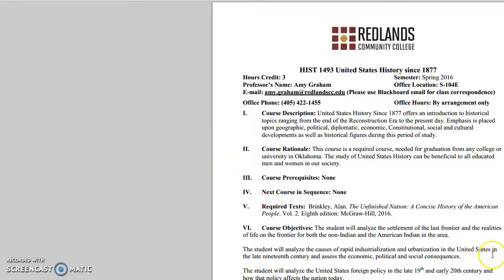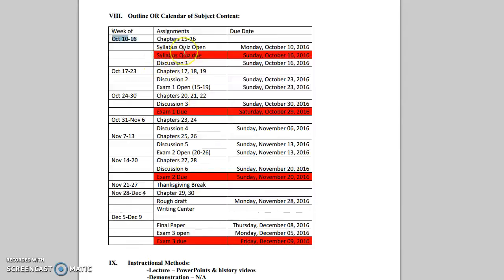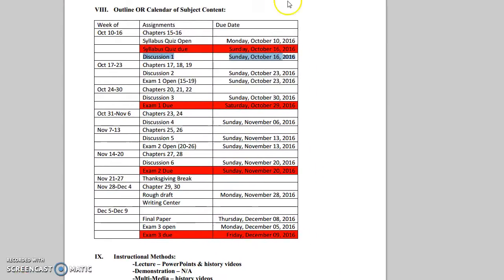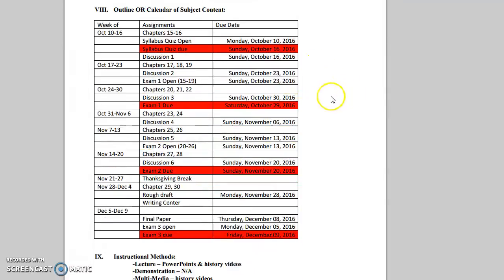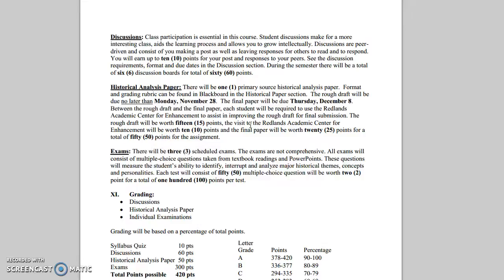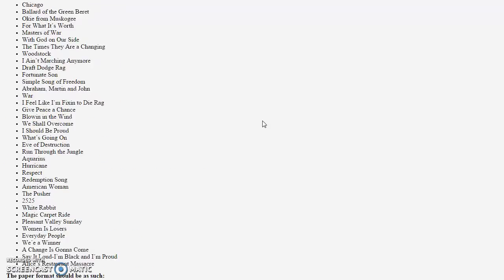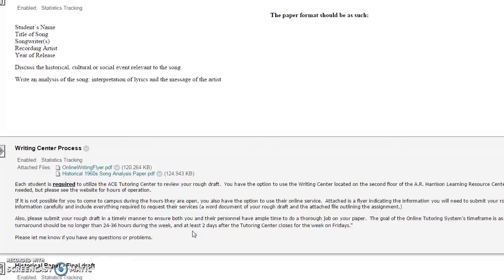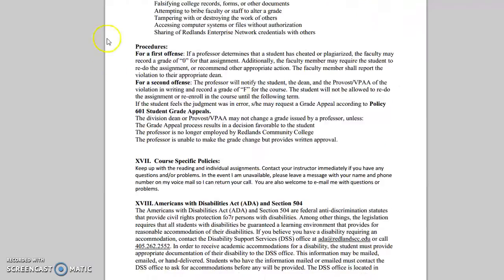Welcome to US Hist snc 1877